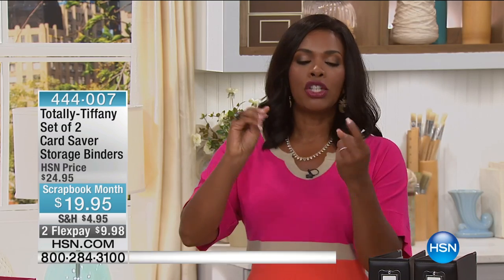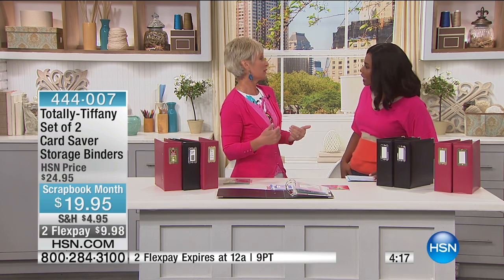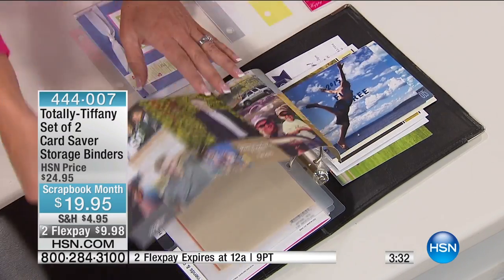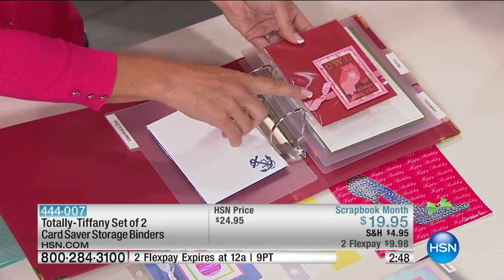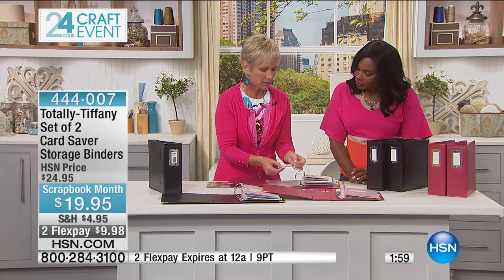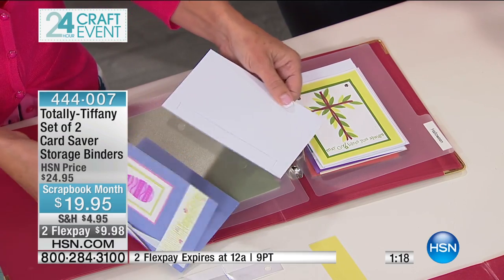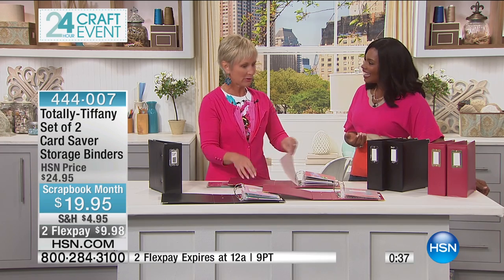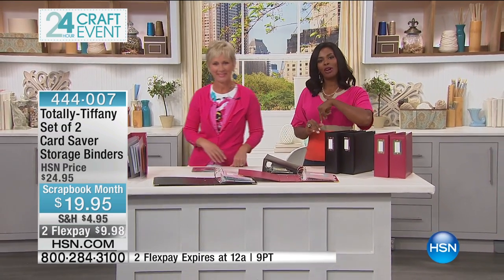TotallyTiffany Set of 2 Card Saver Storage Binders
Special cards from loved ones are treasures, to be cherished and enjoyed long after the occasion has passed. What better way to save and share...